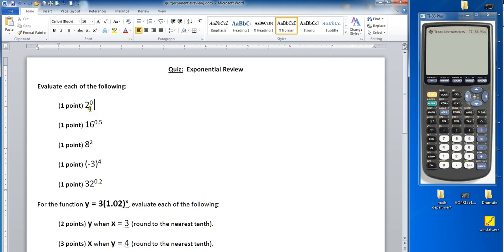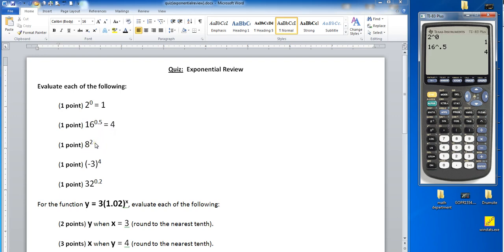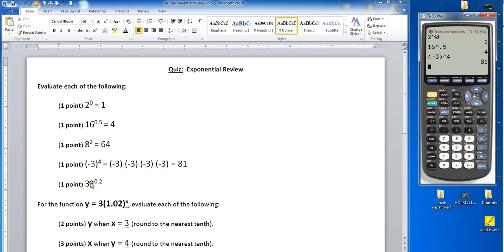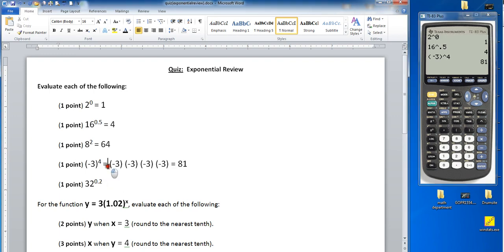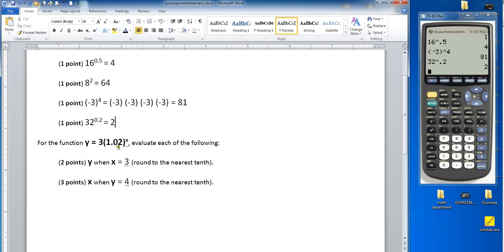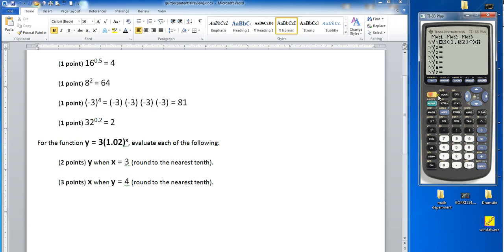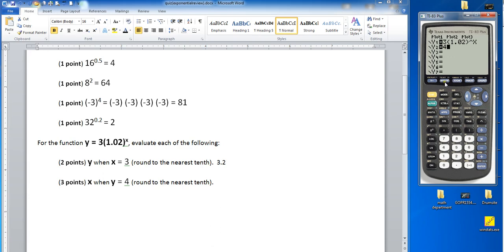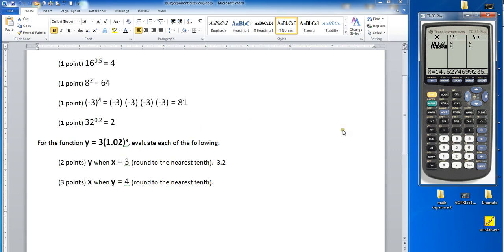MTH 105 (Exponential review)